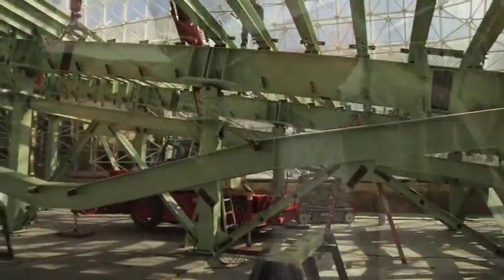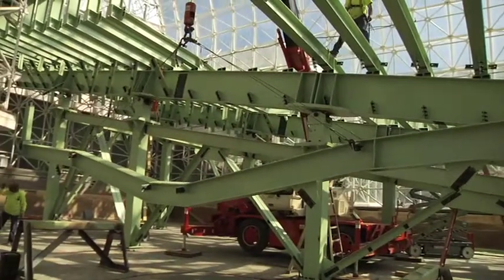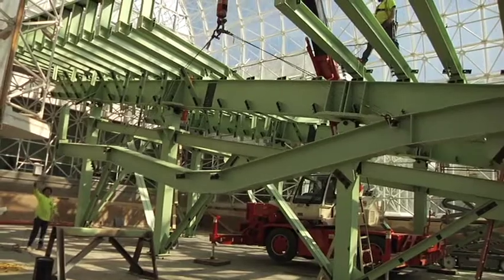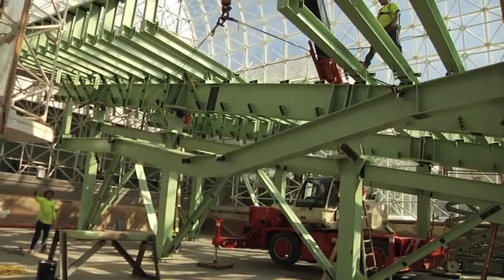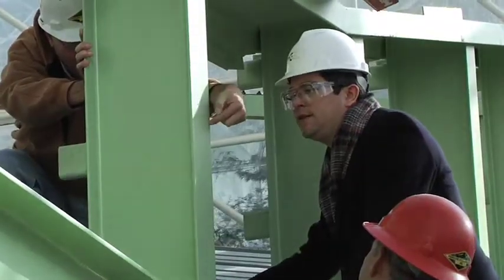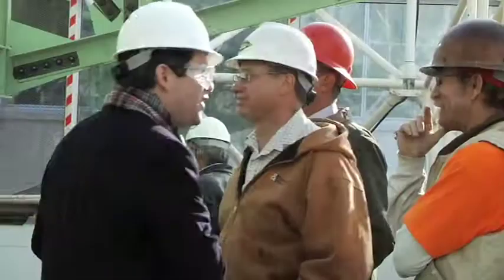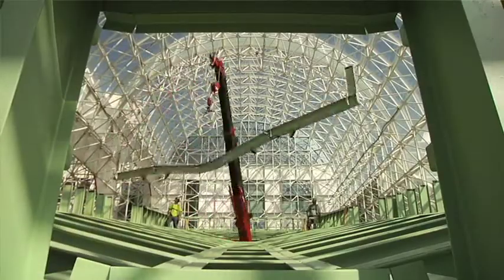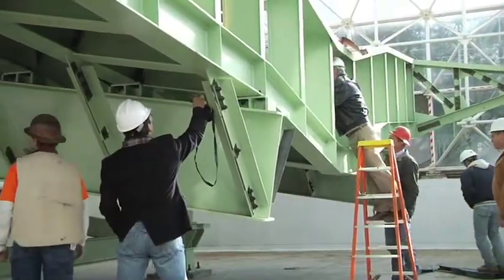Architect and Engineer from M3 talk about the LEO project at Biosphere 2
Allan Ortega and Dennis Mulligan from Tucson-based M3 Engineering speak about some of the unique challenges they faced in designing Biosphere 2's one-of-a-kind Landscape Evolution Observatory project.